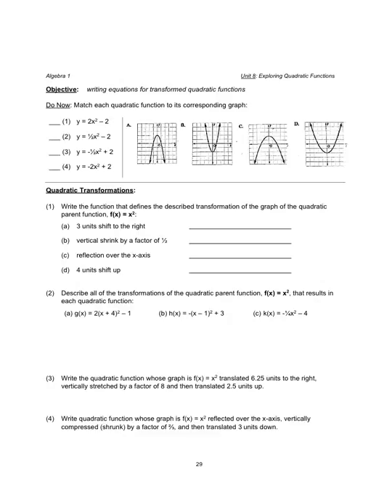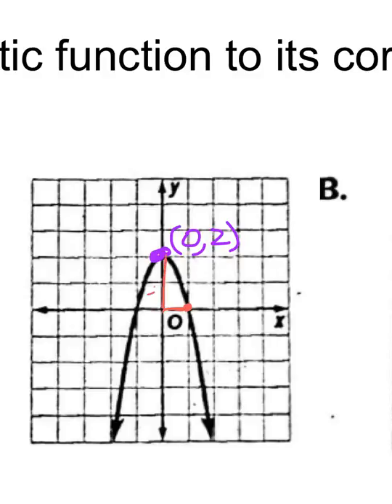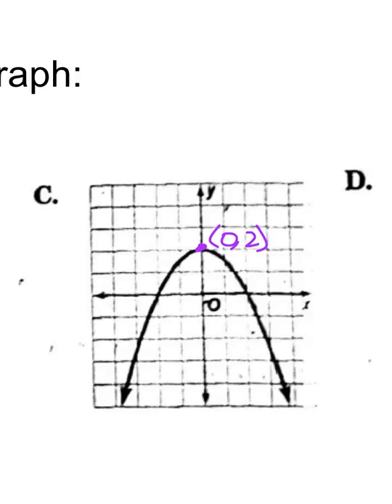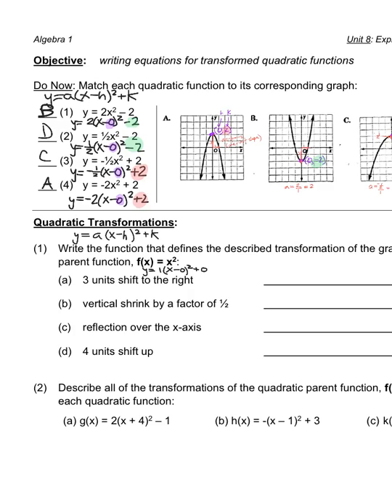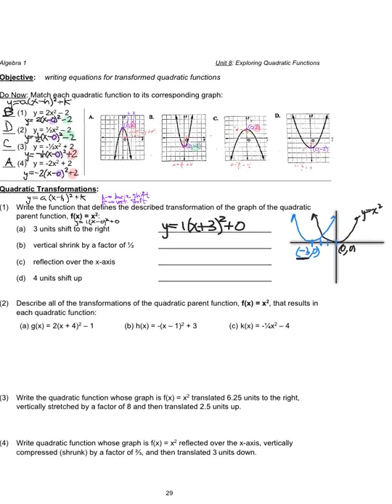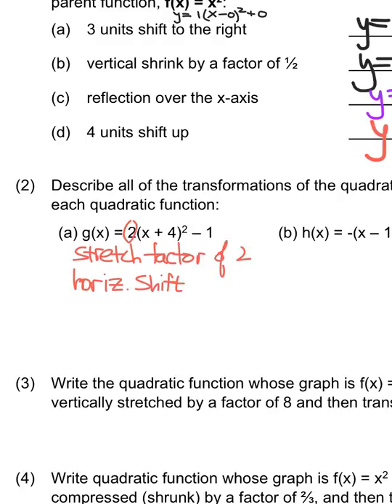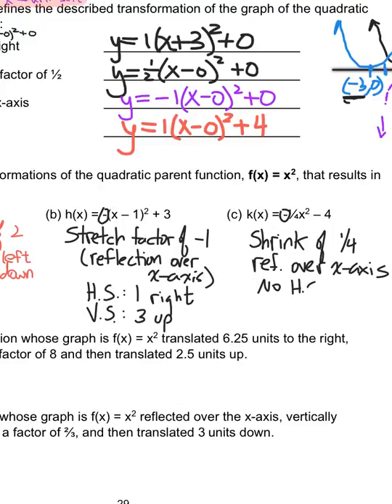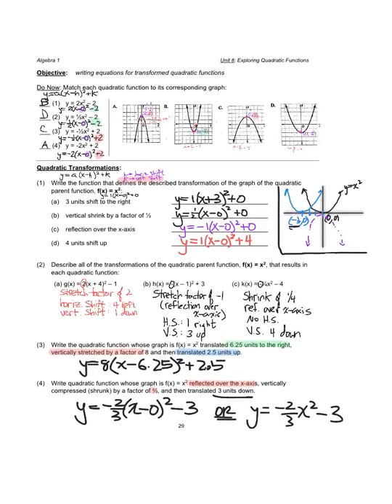Alg 1- Unit 8- Exploring Quadratics - p29